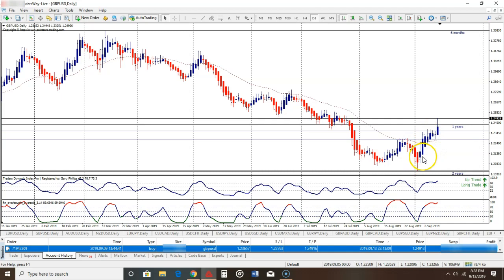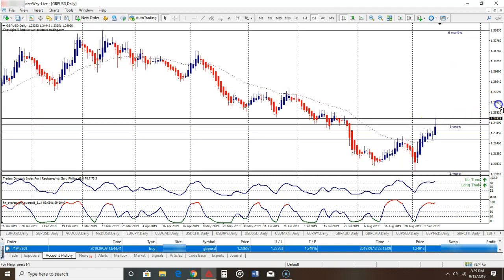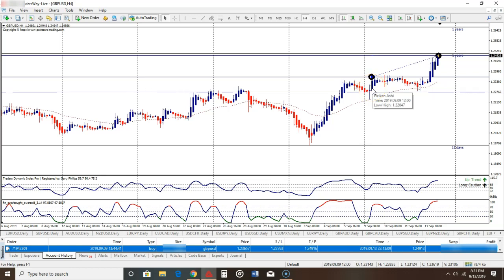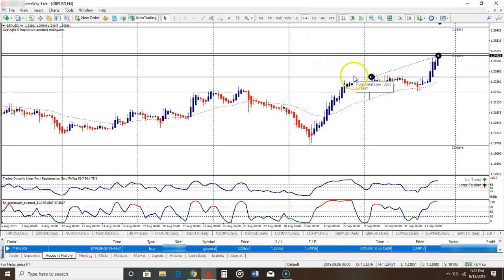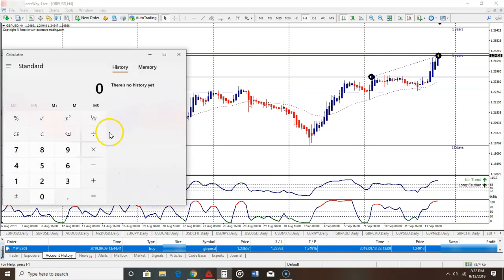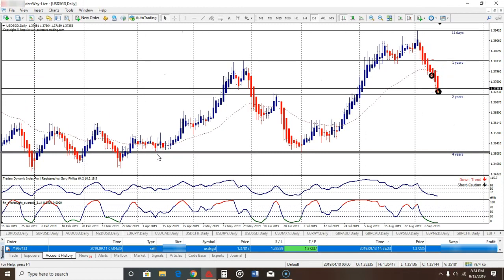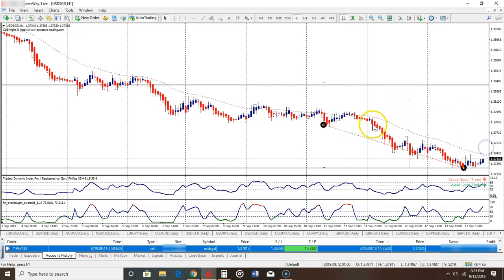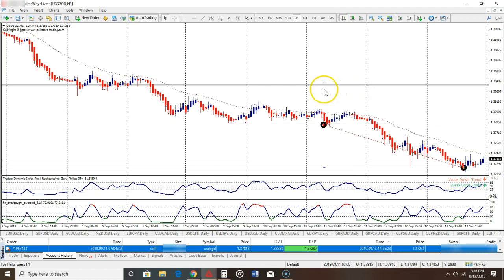Forex Trading - 273 PIPS THIS WEEK!!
This video goes over 3 trades from the week of 9/9-9/13, 2019